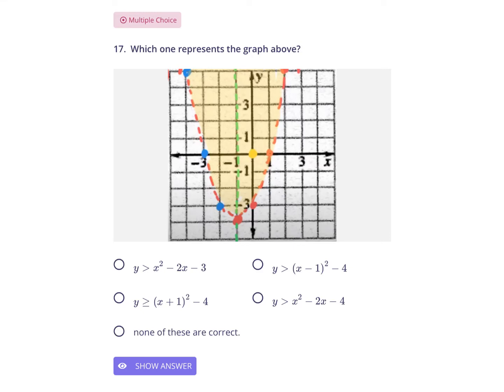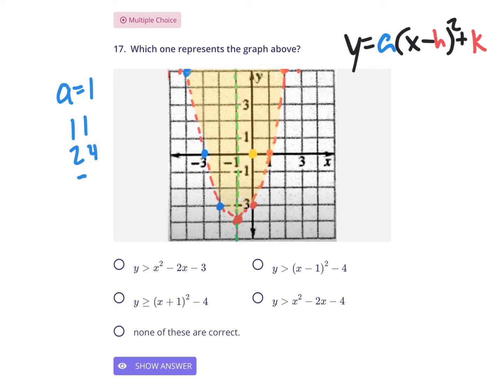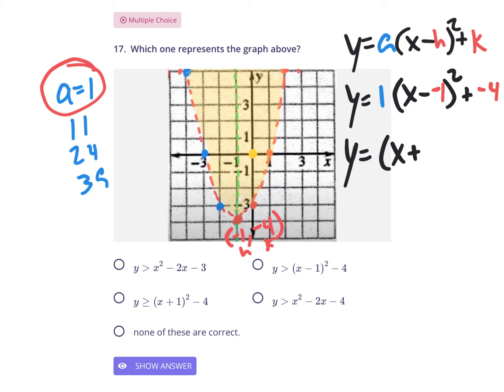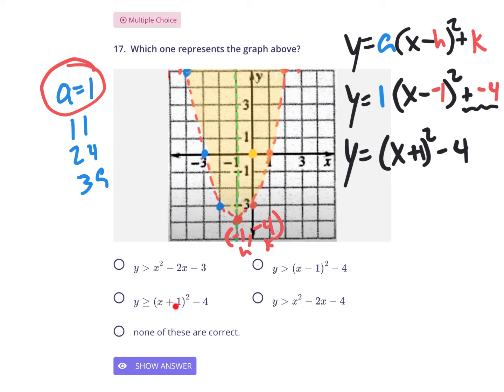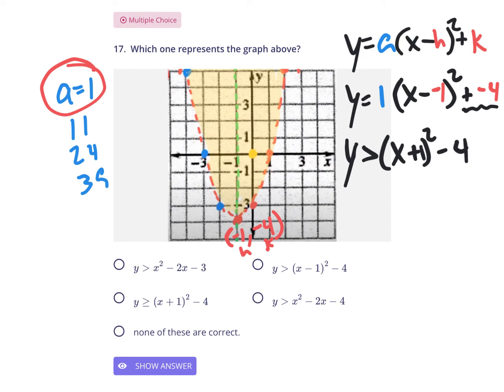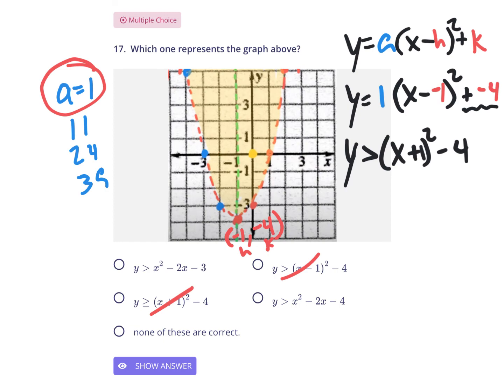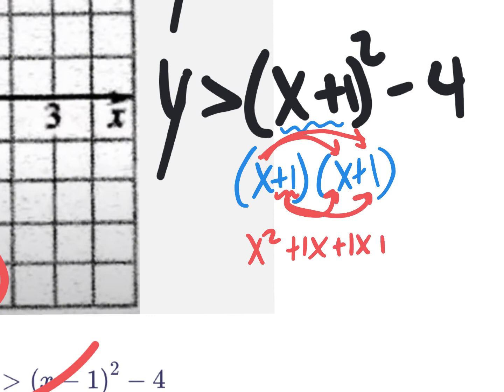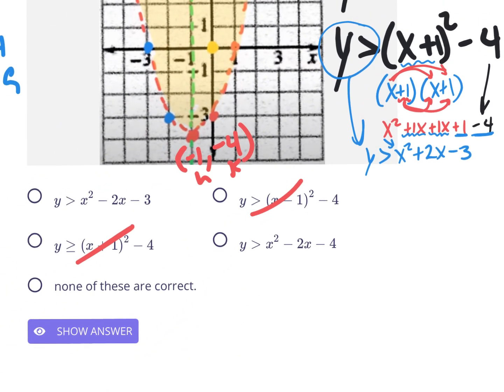#17 practice test 4A.mp4